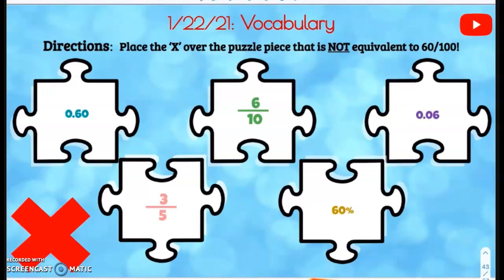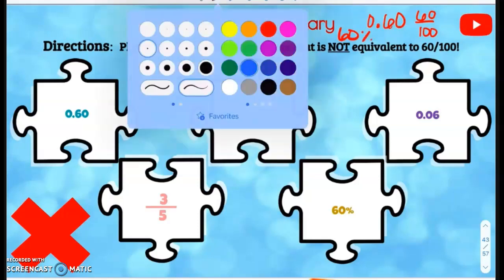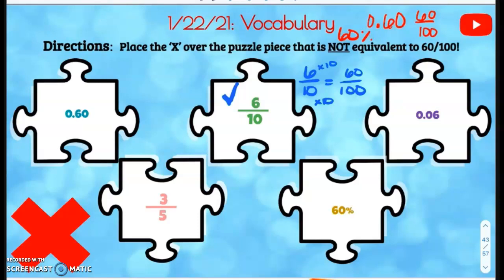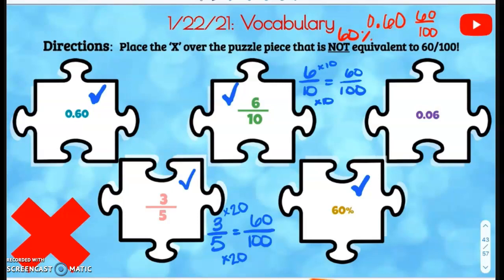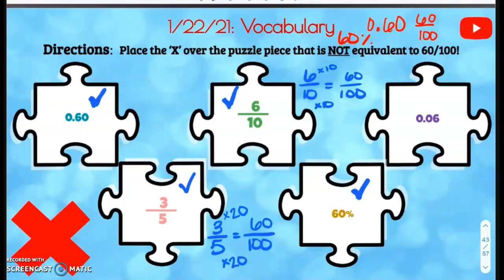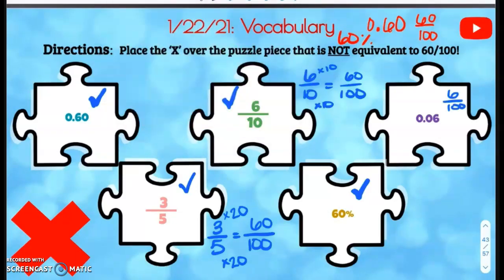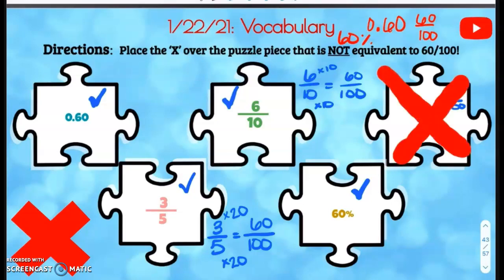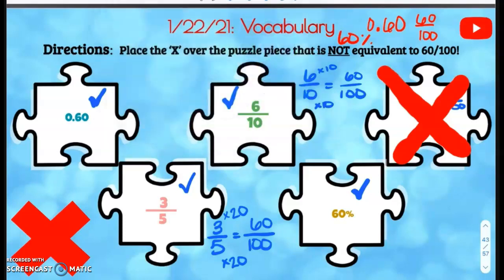1/22/21 Vocabulary - Schnaterbeck